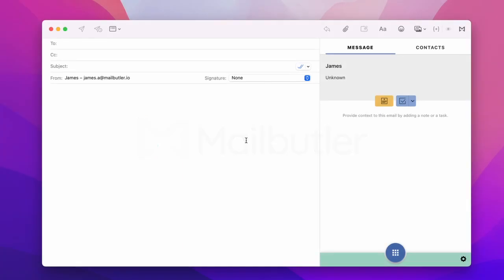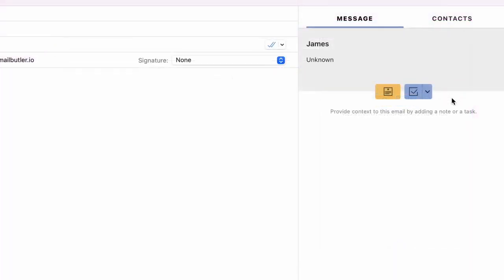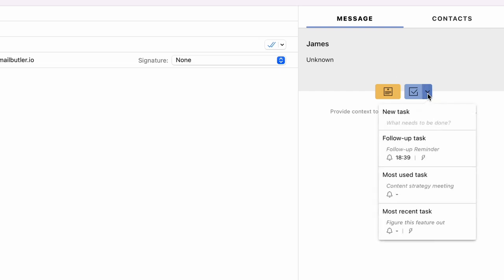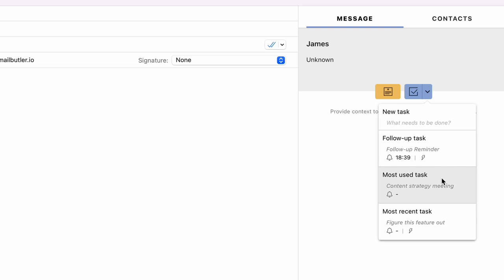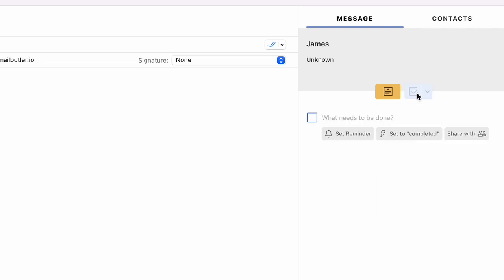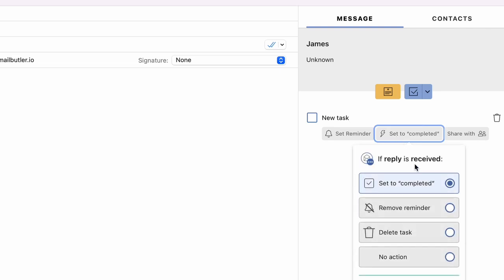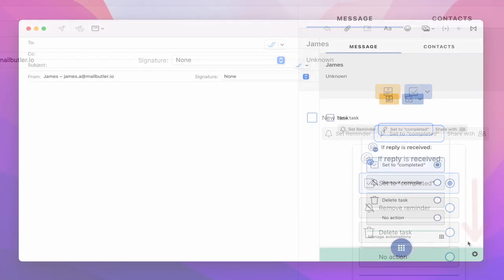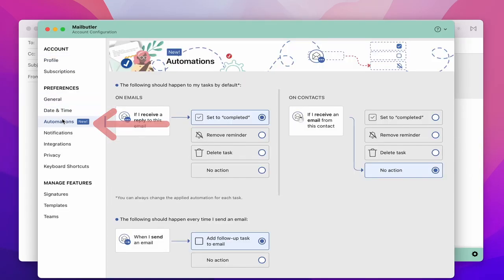The New Mailbutler Tasks Update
Why Mailbutler?

• Mailbutler integrates directly and easily into your Apple Mail, Gmail, or Outlook email client

Testimonials

Got questions?